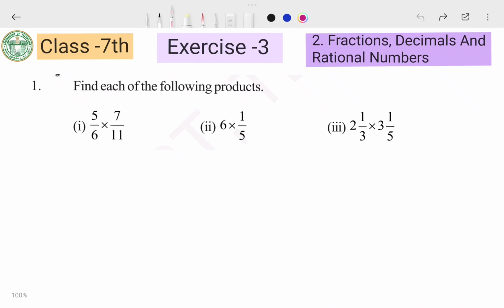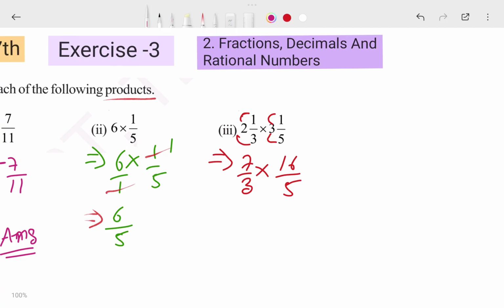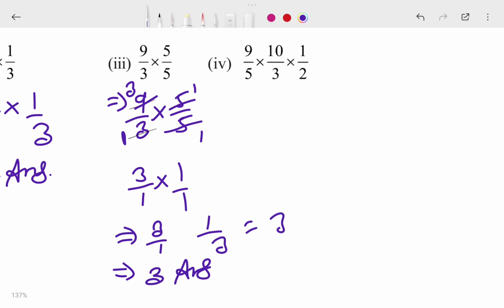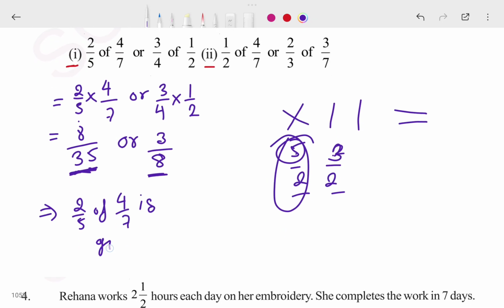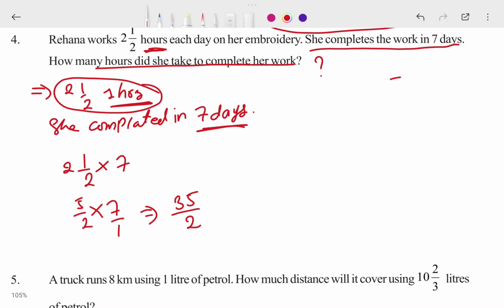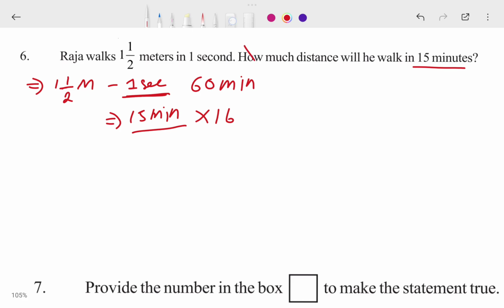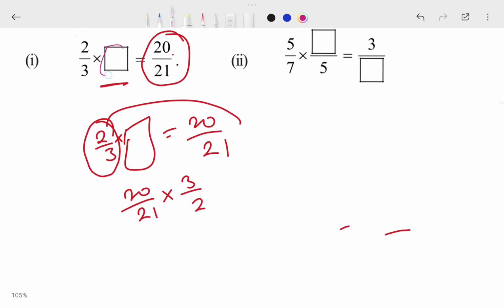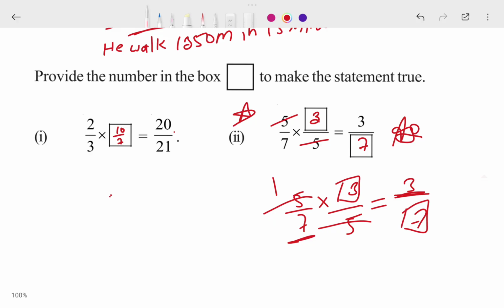Class 7 | Maths | CH-2 - Fractions, Decimals & Rational Numbers | Exercise -3 Solutions | Telangana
This video provides a detailed, step-by-step solution to every question in Exercise 3 of Chapter 2 (Fractions, Decimals, and Rational Numbers) from the Telangana State Board Class 7 Maths textbook. This video is designed to help Class 7 students in Telangana (TS State Board) understand each problem thoroughly and improve their problem-solving skills. We explain each step clearly and concisely, making it easy for students to follow along and learn.
 * telangana state board class 7 maths chapter 2 exercise 3 solutions in detail
 * ts class 7 maths chapter 2 fractions decimals and rational numbers exercise 3 solved
 * class 7 maths telangana chapter 2 exercise 3 all questions explained step by step
 * telangana 7th class maths chapter 2 exercise 3 complete solutions for students
 * how to solve exercise 3 of chapter 2 maths class 7 telangana board easily
 * class 7 maths chapter 2 fractions decimals rational numbers exercise 3 answers telangana
 * telangana state syllabus class 7 maths chapter 2 exercise 3 problem solving
 * 7th standard maths telangana chapter 2 exercise 3 detailed explanation in telugu
 * ts board class 7 maths chapter 2 exercise 3 solutions for better understanding
 * class 7 maths chapter 2 exercise 3 telangana state board with clear steps
 * telangana class 7 maths fractions decimals rational numbers exercise 3 solution guide
 * 7th class maths chapter 2 exercise 3 telangana board easy method to solve
 * solutions for all questions in exercise 3 chapter 2 maths class 7 telangana
 * telangana state 7th maths chapter 2 exercise 3 explanation for exams
 * class 7 maths chapter 2 exercise 3 telangana board homework help
 * telangana class 7 maths chapter 2 solutions
 * ts class 7 maths fractions decimals
 * 7th class maths telangana exercise solutions
 * class 7 maths telangana board chapter 2
 * telangana state board class 7 maths solutions
 * maths class 7
 * fractions decimals
 * telangana maths
 * class 7 maths
 * ts board

▶️PLAYLIST for Class -7 Student's...💫👇👇

🔢 📚 Complete Class 7 Maths Chapter-wise Solutions:
🎥 Watch all Exercise Solutions here:

📖 📌 Class 7 Maths Full Chapter Explanations:
🎥 Watch all Chapter-wise  here:
[ Avilable Soon 😊]

Telangana Class 7 Maths: Chapter 2 - Fractions, Decimals & Rational Numbers - Exercise 3 Solutions (Full Explanation)